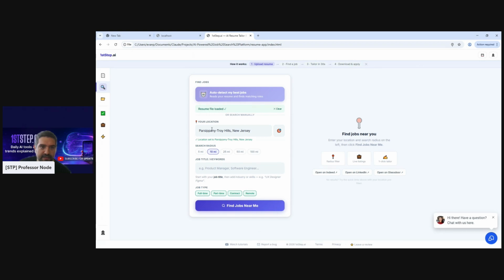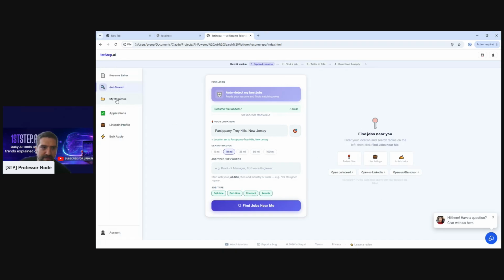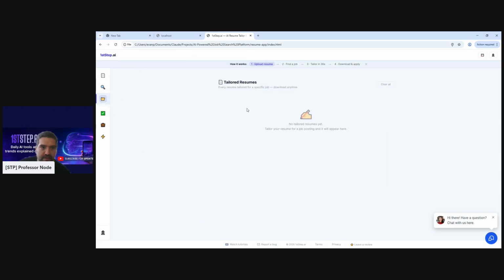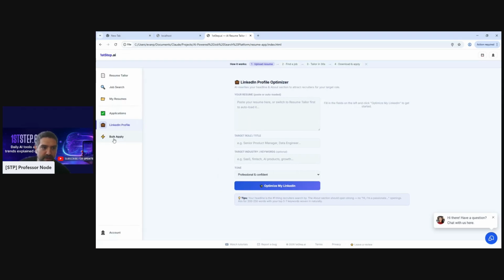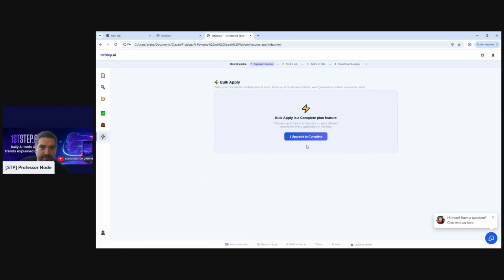The "Lazy" way to get hired in 2026 (New Beta Update)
If you are struggling with the job search, this AI job application tool is a game changer. In this video, we explore the new 1Step.ai UI update, featuring a powerful AI resume tailor, LinkedIn profile optimizer, and an automated job application system. Whether you need to optimize your resume for ATS or find a way to auto-apply to jobs, this beta update makes the process 10x faster.

In this walkthrough, we cover:

AI Resume Tailoring: How to match your resume to any job description instantly.

LinkedIn Optimization: Best ways to use AI to improve your LinkedIn profile for recruiters.

Automated Job Search: Using the new sidebar UI to track your job applications.

Bulk Apply Feature: The fastest way to submit job apps using AI automation.

Stop manual data entry. Most career tools are slow, but our AI-powered career assistant uses the latest models to help you land a remote job or tech role in 2026. This SaaS update focuses on user experience (UX) to make the job hunting process less stressful.

✅ Comment on the video for the Beta INVITE